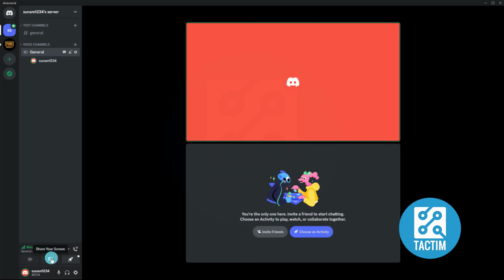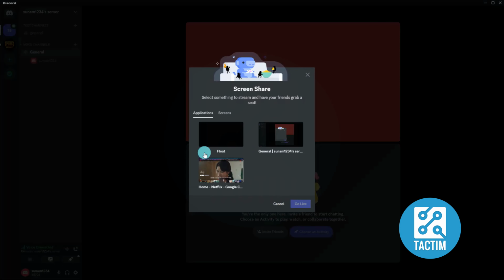How to Stream Netflix on Discord 2025 | The Ultimate Guide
How to Stream Netflix on Discord 2023 | The Ultimate Guide
Are you looking for a way to watch your favorite Netflix shows and movies with your friends on Discord? If so, then this is the video for you! In this ultimate guide, we'll show you how to stream Netflix on Discord in 2023.

First, we'll go through the requirements to stream Netflix on Discord, and then we'll guide you through the step-by-step process of setting up Discord and Netflix for streaming. We'll also show you how to share your screen, how to control playback, and how to keep your stream smooth and lag-free.

Whether you're looking to have a movie night with friends or watch your favorite shows together, this video will give you all the information you need to get started with streaming Netflix on Discord.

So, grab your popcorn, get comfortable, and let's get started!